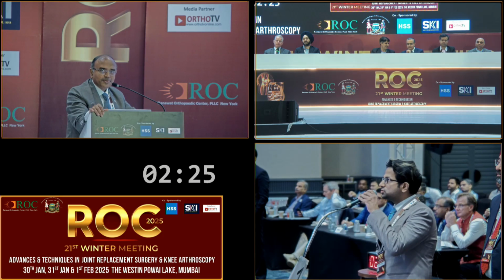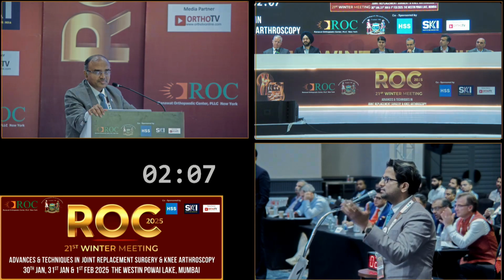ROC 2025: Q&A - Hall A Day 2: 1